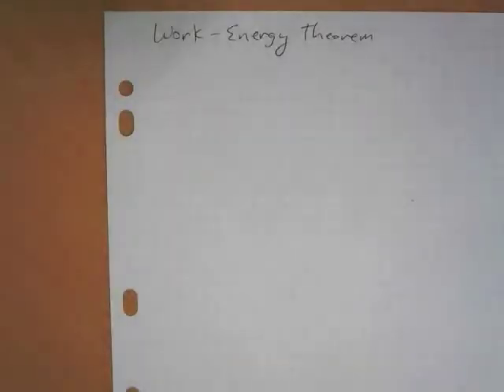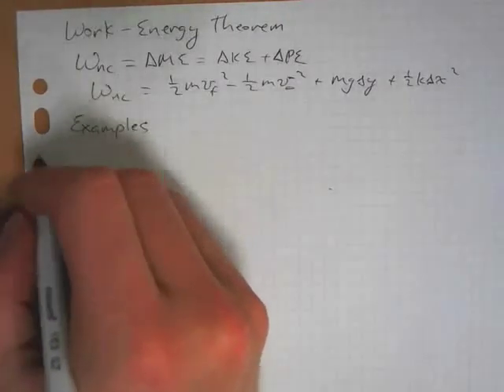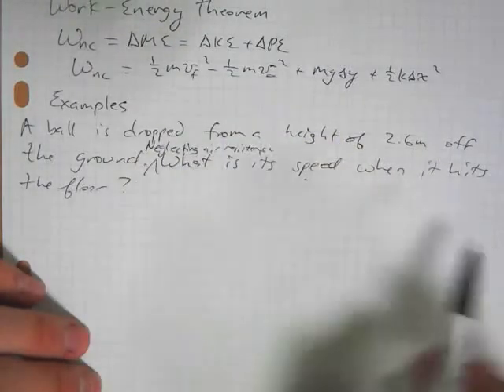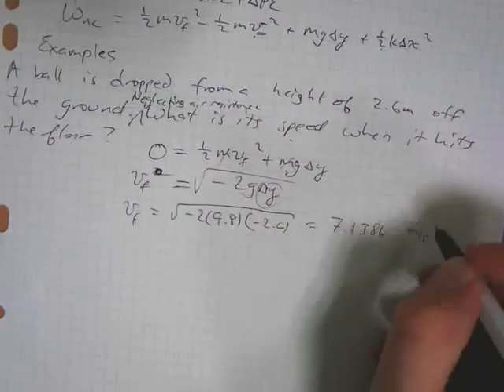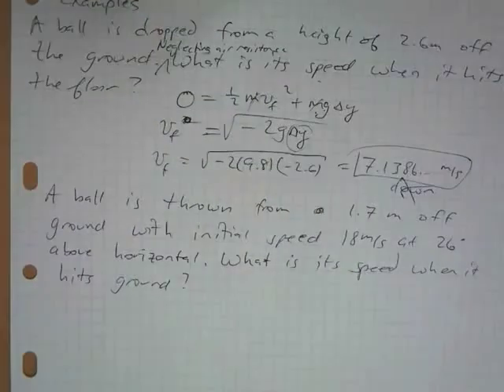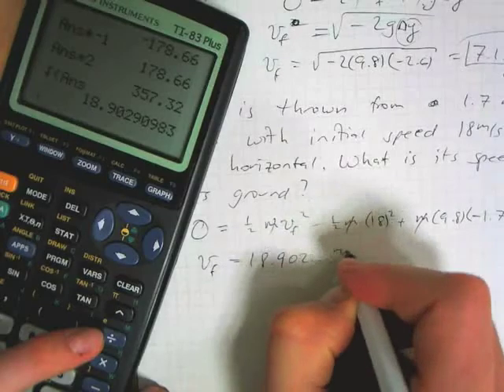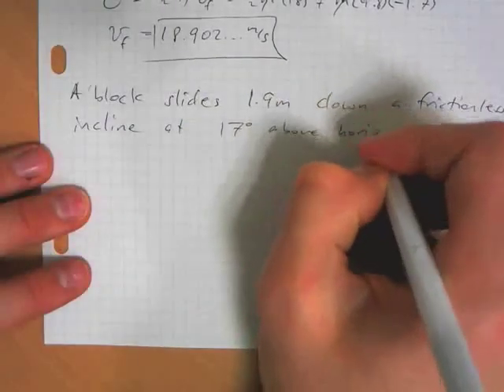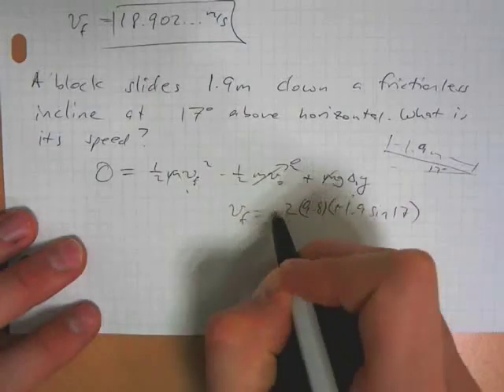Energy - Conservation of Energy Examples